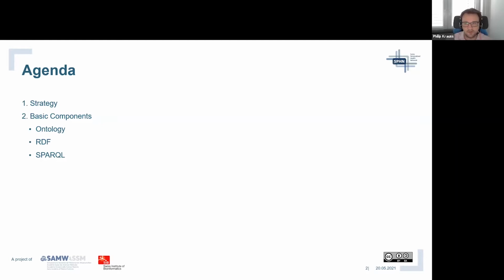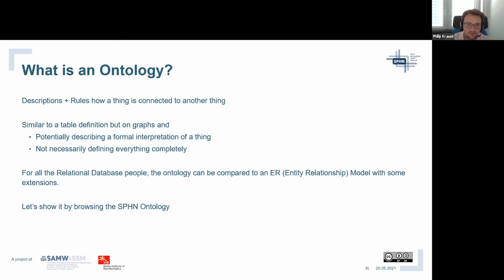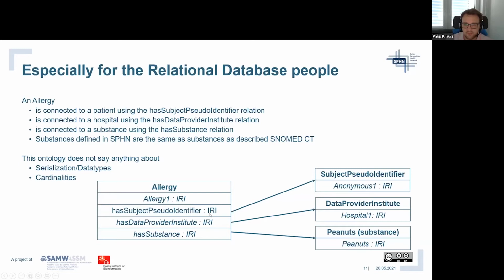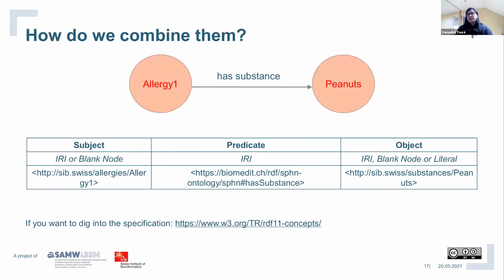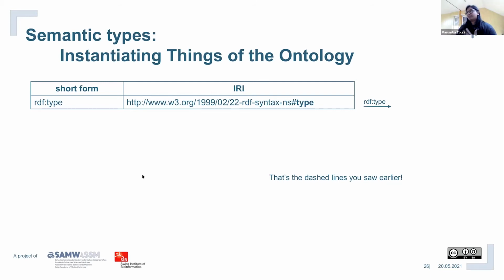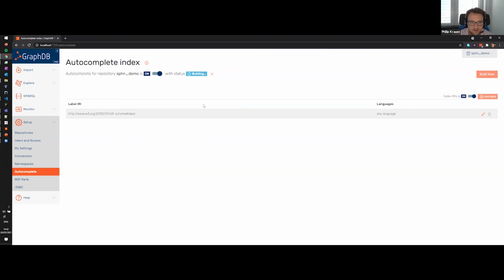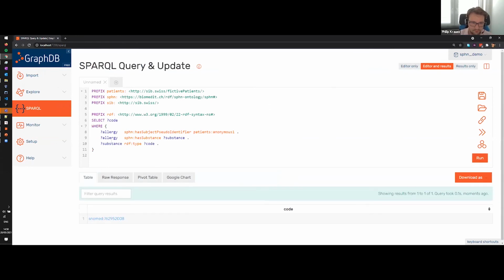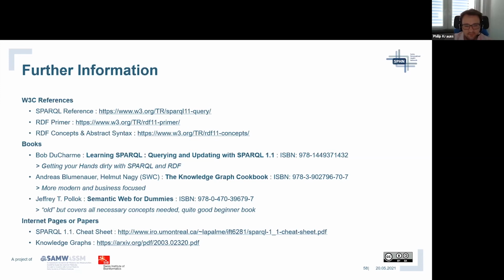SPHN RDF Training Primer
Introduction to RDF (01:36)
Ontologies; How to formally describe Meaning of Information (06:16)
RDF; How to represent and exchange Information (18:42)
Loading into a DB; DBs for storing RDF are triplestores (34:34)
SPARQL; How to query Information (41:31)